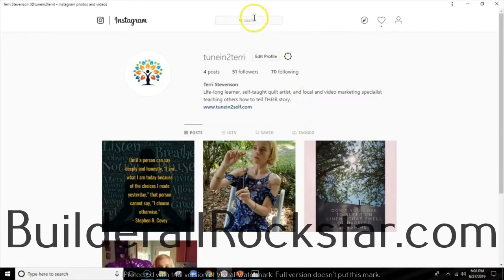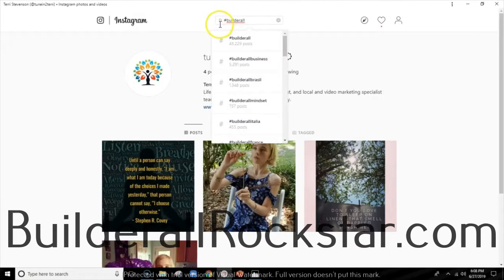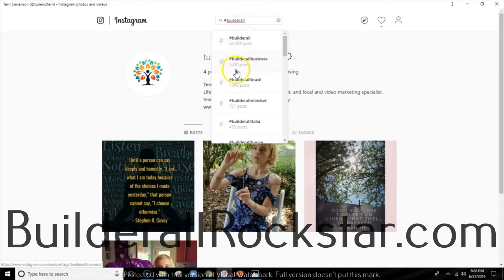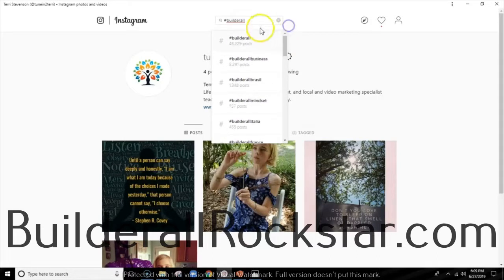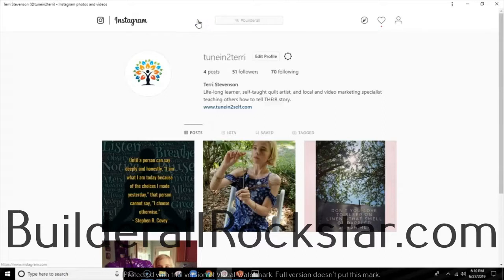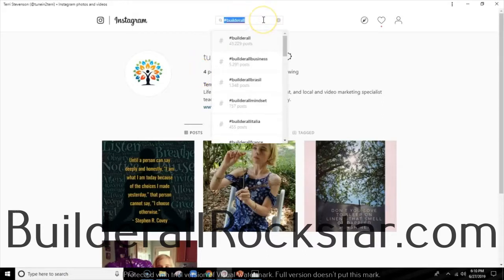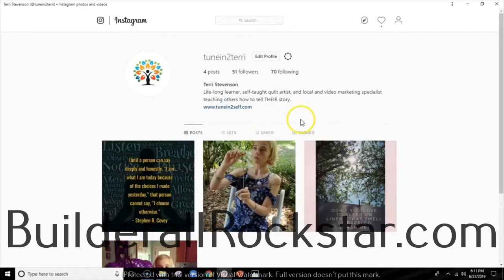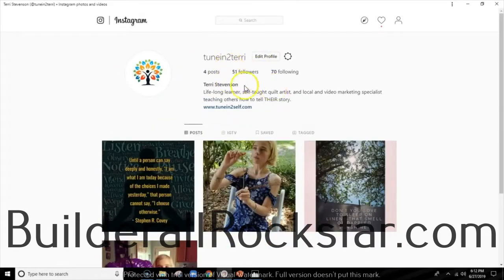Builderall Rockstar - The Importance of Hashtags